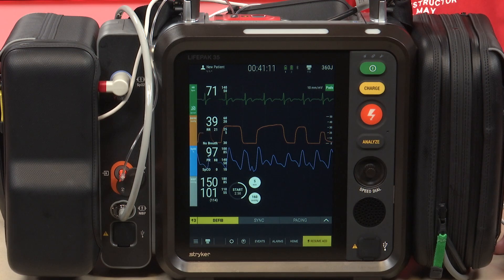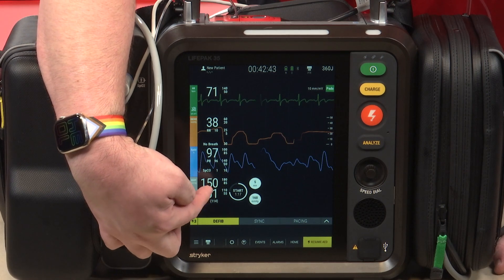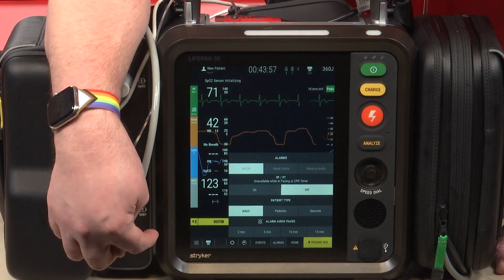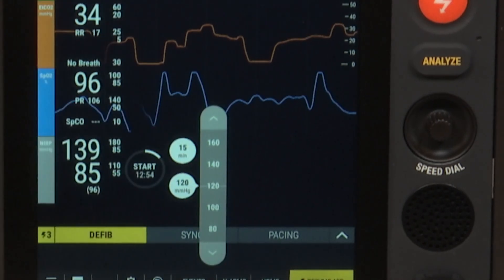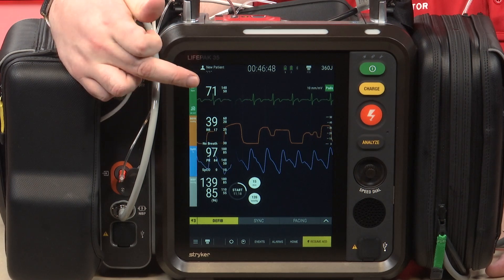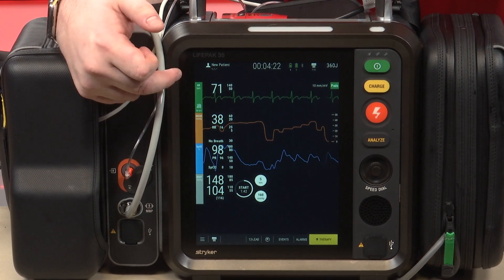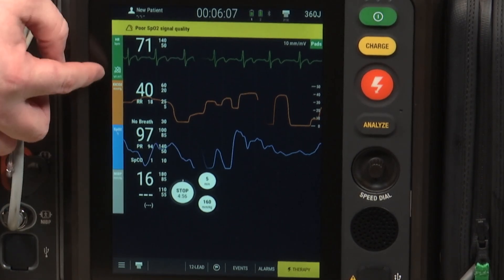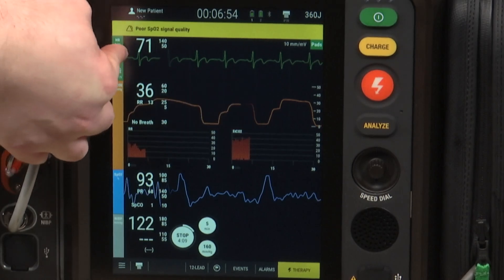Vital Signs Monitoring on LifePak 35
This video introducesEMS clinicians (EMTs and paramedics) to the vital signs functions on Stryker's LifePak 35 cardiac monitor. The video was created to educate EMS clinicians by the Howard County Department of Fire and Rescue Services (Maryland).